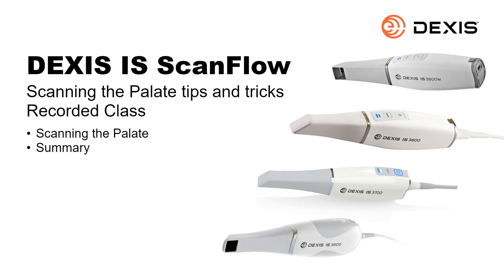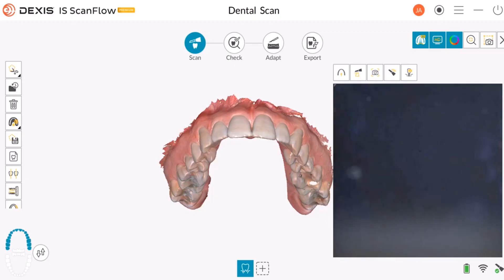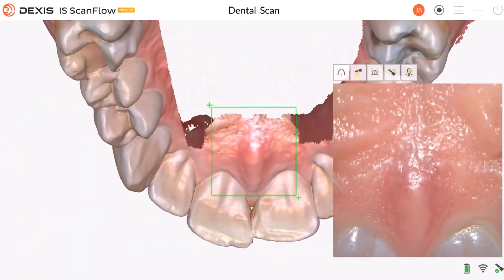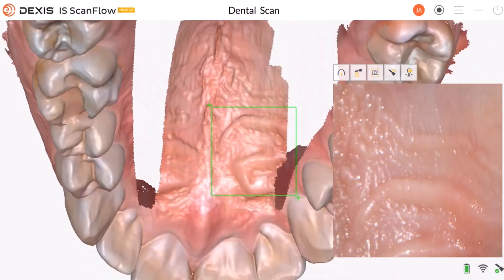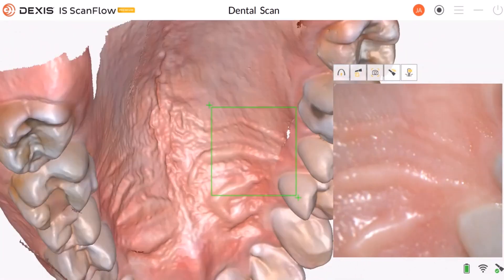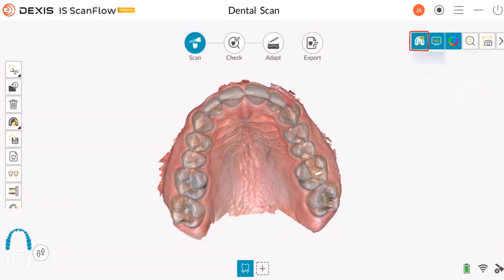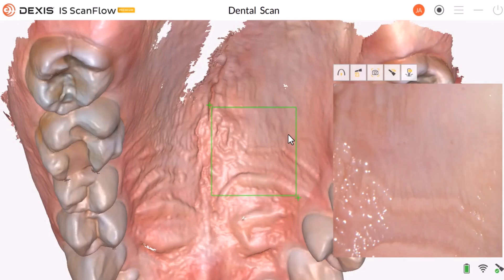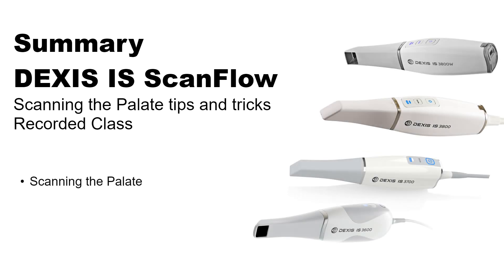DEXIS™ IS ScanFlow - Scanning the Palate Tips and Tricks for Intraoral Software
Designed specifically for clinical team members, we delve into the intricacies of scanning the palate using the DEXIS IS scanner and IS ScanFlow acquisition software. In this video, we provide valuable tips and tricks on how to effectively scan the palate for accurate dental records.

Starting behind teeth number eight and nine, we guide you through the scanning process, highlighting the importance of adjusting the depth to capture the palate effectively. Learn how to maneuver the scanner in a zigzag or 'w' motion to ensure comprehensive coverage of the palate.

In case the scanner loses track, we share a useful tip to regain focus by getting close to a tooth and resuming the scan. We also address the issue of missing areas on the palate and provide instructions on turning off the AI soft tissue removal feature, enabling you to complete the scan seamlessly.

Don't miss out on these tips and tricks that will enhance your scanning proficiency and help you achieve optimal results when scanning the palate with the DEXIS intraoral solutions.

Timestamps:
0:00 - Introduction to DEXIS IIs Scan Flow for Palate Scanning
2:10 - Technique for Scanning the Palate Effectively
4:30 - Tips for Overcoming Scanner Disorientation
6:20 - Troubleshooting Missing Areas on the Palate
8:05 - Conclusion and Recap

DXIST0130_Rev A